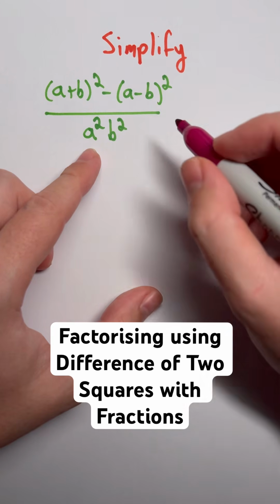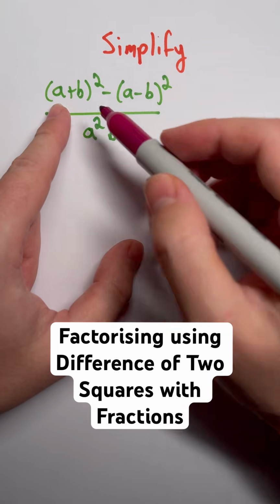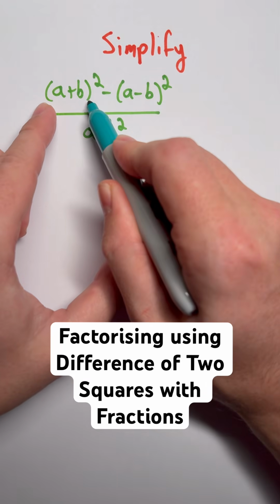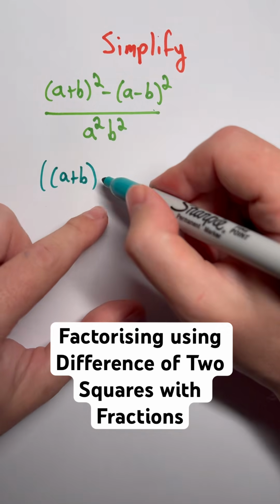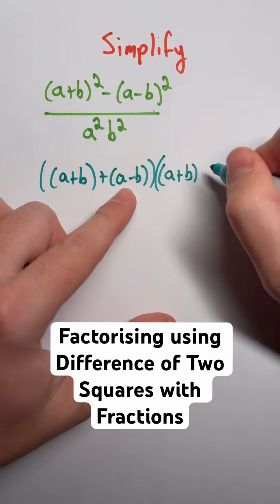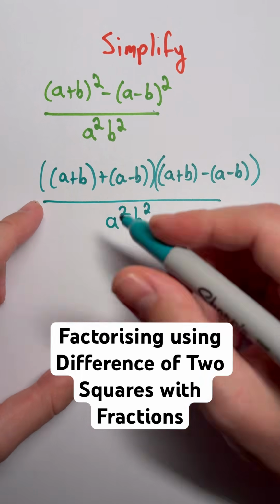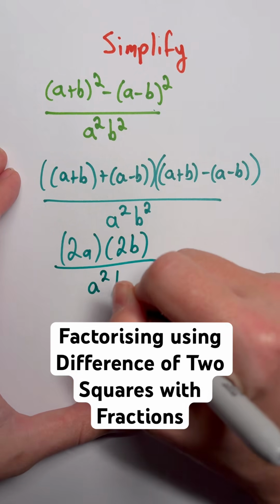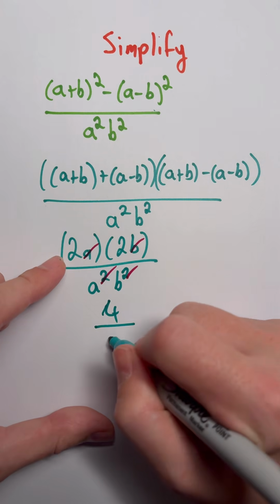Simplifying algebraic fractions using Difference of Two Squares!